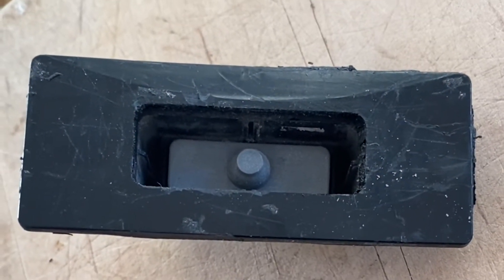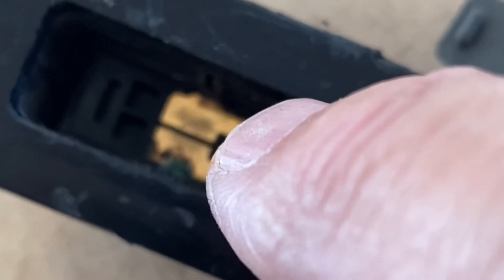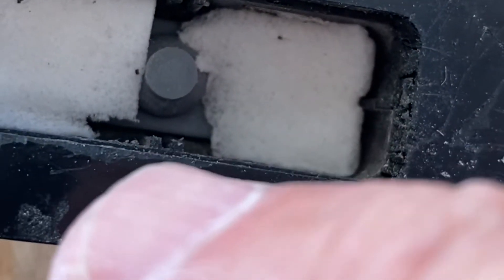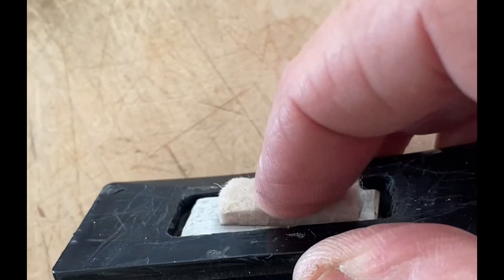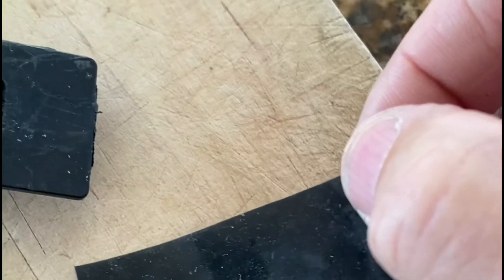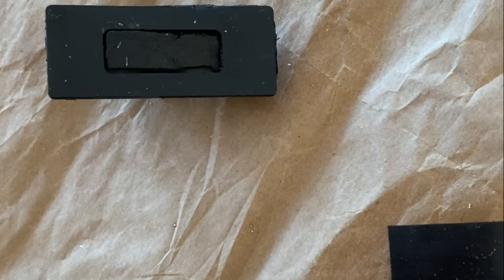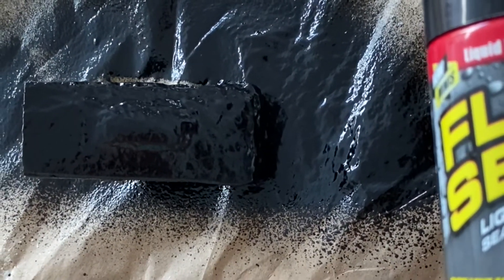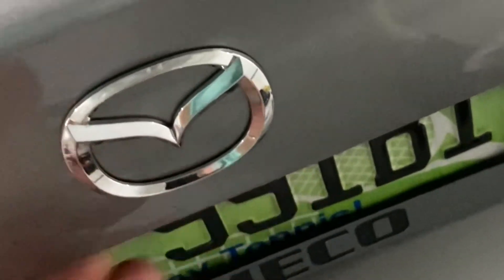Repairing the trunk release switch on a Mazda MX-5 Miata￼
The trunk release switch on my 2012 Miata was pushed in and not working. Rather than spend $80 on a new switch, I fixed the one I had with what I had lying around the house. ￼